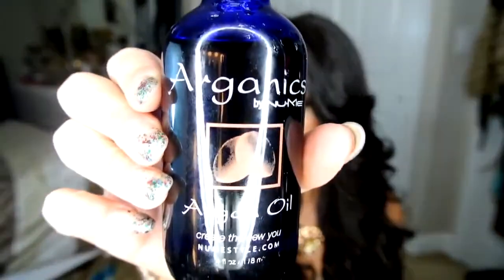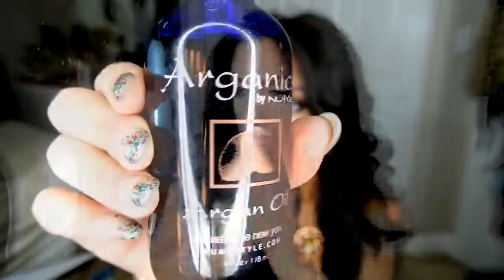How I Curl My Hair with a Straightener! Carlibel55